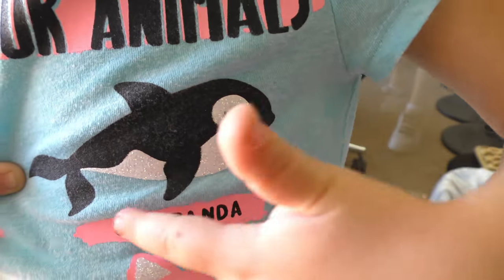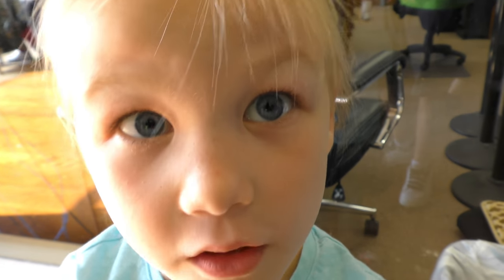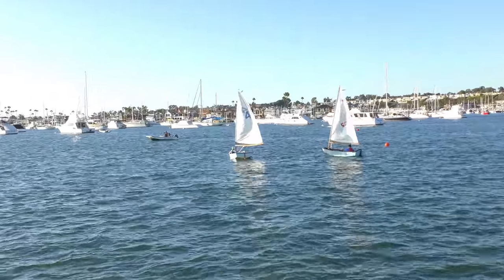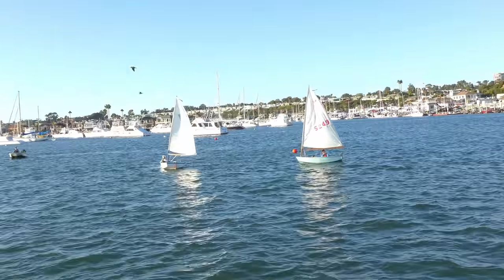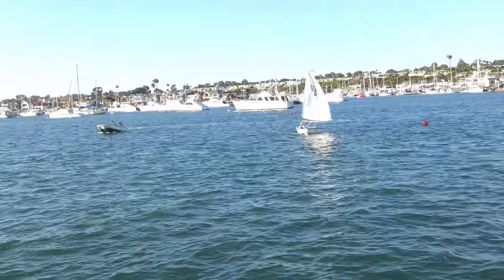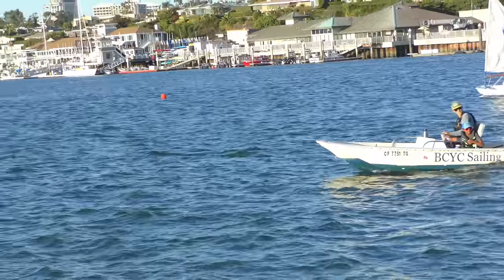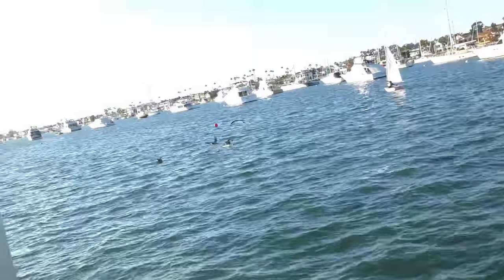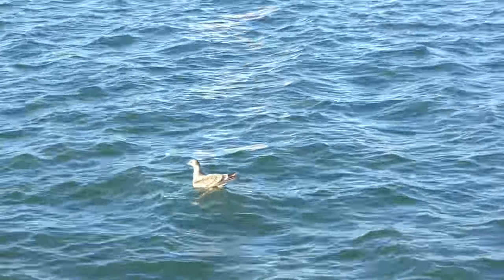Madison Gets Sick 1st Time On the Ocean Dolphin Watching!!!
Madison Gets Sick 1st Time On the Ocean Dolphin Watching!!! Today, Trinity and Madison got to go on their very first dolphin and whale watching boat tour! It was crazy fun and a little rocky which ended up resulting in Madison getting a little sea sick. We were able to see dolphins and sea lions, no whales though! It was so much fun and afterwards we got to take a ride on the ferris wheel! Madison had a blast and we can't wait to go back.

About Beyond Family Vlogs in HD and Now 4K:
Hey guys! Thanks for visiting our vlog Channel! We usually post once a week! We originally started "Trinity and Beyond" for fun and do lots of skits and challenges. Since then our audience has grown so much we decided to start separate channels for skits, vlogs, and toys.